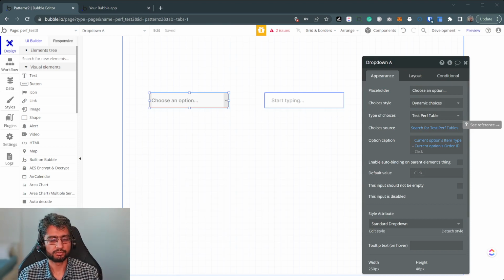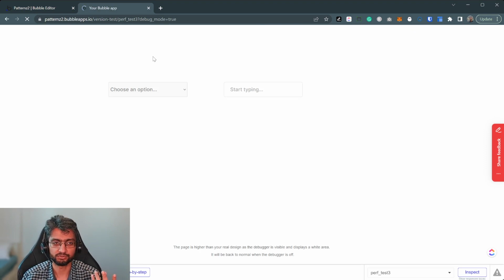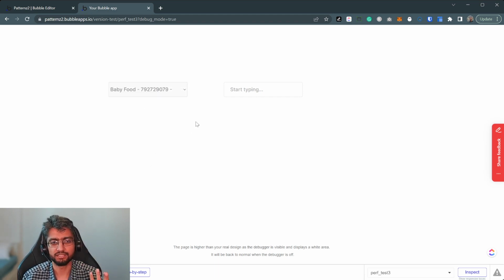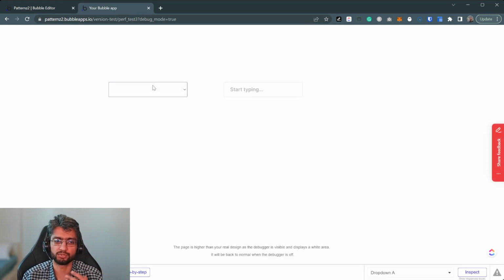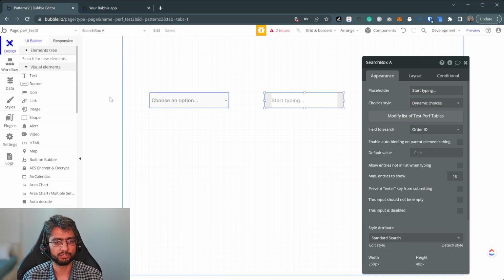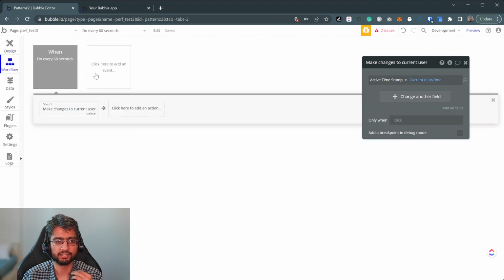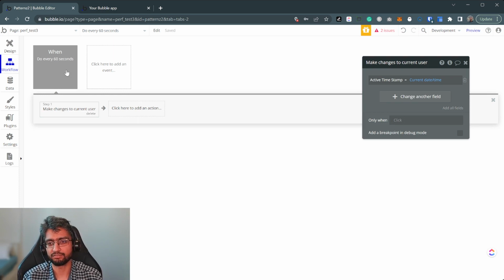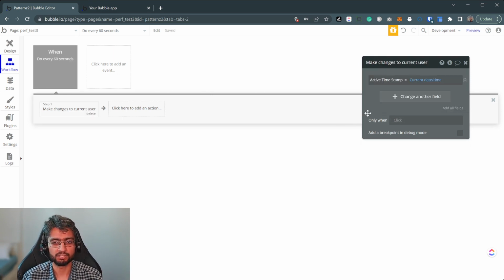Bubble workload optimization tip # 1 Dropdown, Do every 60 seconds